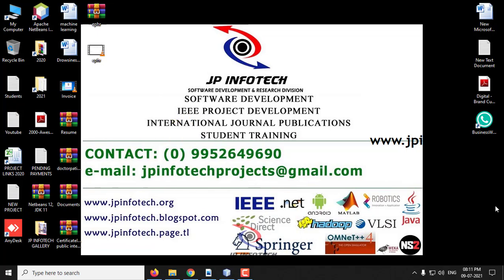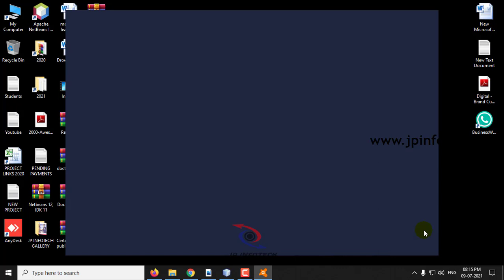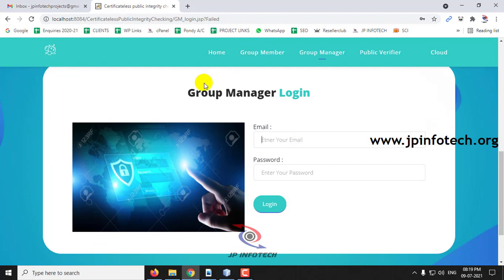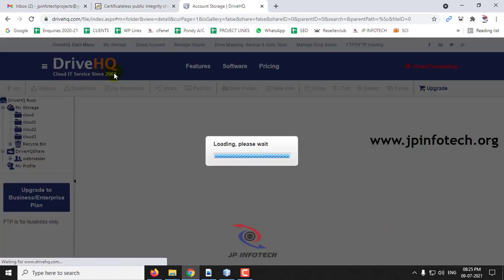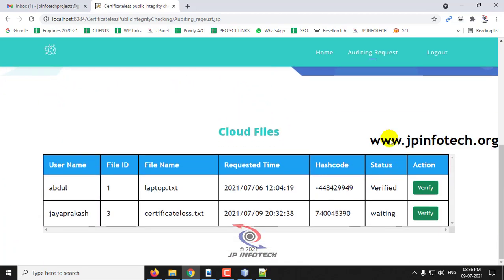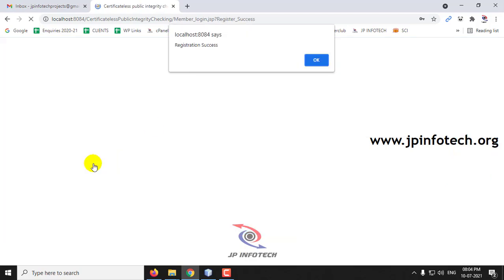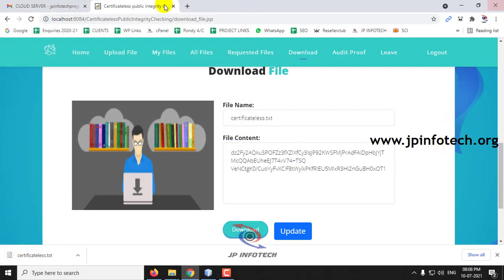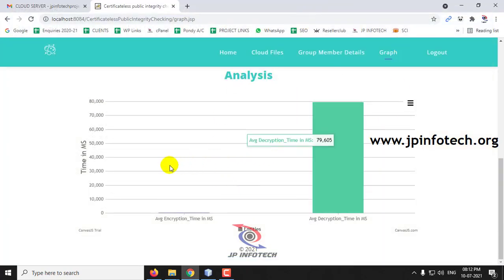Certificateless public integrity checking of group shared data on cloud storage | Java IEEE Project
Certificateless public integrity checking of group shared data on cloud storage | Java IEEE Final Year Project.

🚀IEEE Base Paper Title: Certificateless public integrity checking of group shared data on cloud storage.
💡Implementation Code: JAVA.
🖥️Frontend: JSP, HTML, CSS, JavaScript.
🛢️Database: MYSQL.
🛠️IDE Tool: NETBEANS 8.2.
💰Cost (In Indian Rupees): Rs.3000/

📘IEEE Base paper Abstract:
Cloud storage service supplies people with an efficient method to share data within a group. The cloud server is not trustworthy, so lots of remote data possession checking (RDPC) protocols are proposed and thought to be an effective way to ensure the data integrity. However, most of RDPC protocols are based on the mechanism of traditional public key infrastructure (PKI), which has obvious security flaw and bears big burden of certificate management. To avoid this shortcoming, identity-based cryptography (IBC) is often chosen to be the basis of RDPC. Unfortunately, IBC has an inherent drawback of key escrow. To solve these problems, we utilize the technique of certificateless signature to present a new RDPC protocol for checking the integrity of data shared among a group. In our scheme, user's private key includes two parts: a partial key generated by the group manager and a secret value chosen by herself/himself. To ensure the right public keys are chosen during the data integrity checking, the public key of each user is associated with her unique identity, for example the name or telephone number. Thus, the certificate is not needed and the problem of key escrow is eliminated too. Meanwhile, the data integrity can still be audited by public verifier without downloading the whole data. In addition, our scheme also supports efficient user revocation from the group. The security of our scheme is reduced to the assumptions of computational Diffie-Hellman (CDH) and discrete logarithm (DL). Experiment results exhibit that the new protocol is very efficient and feasible.

📚REFERENCE:
Jiguo Li, Hao Yan, and Yichen Zhang, “Certificateless public integrity checking of group shared data on cloud storage”, IEEE Transactions on Services Computing, Volume: 14, Issue: 1, Jan.-Feb., 2021.